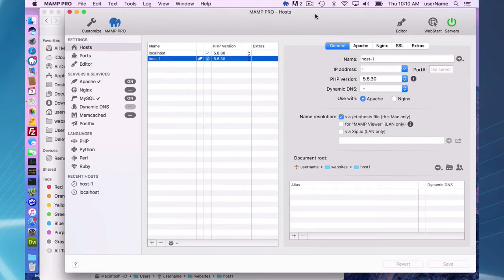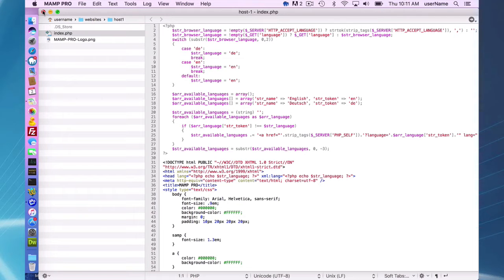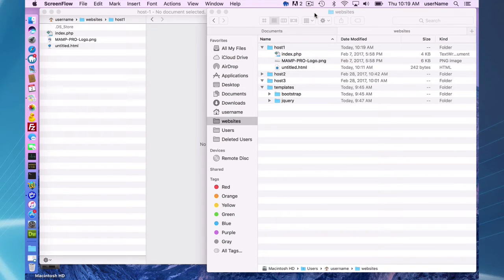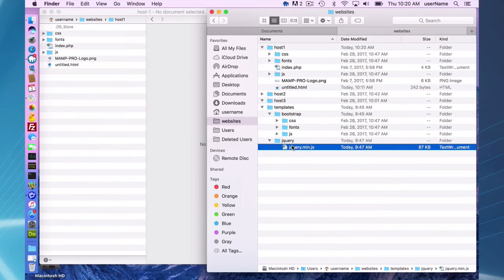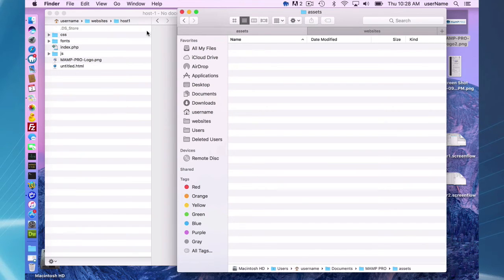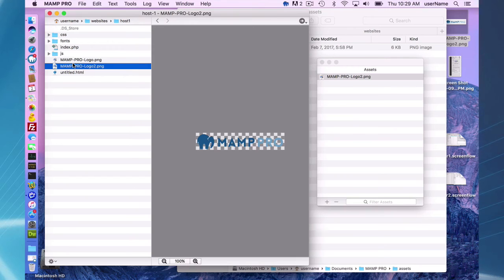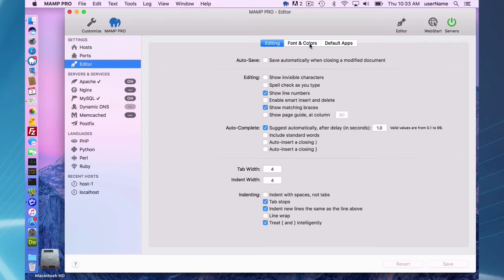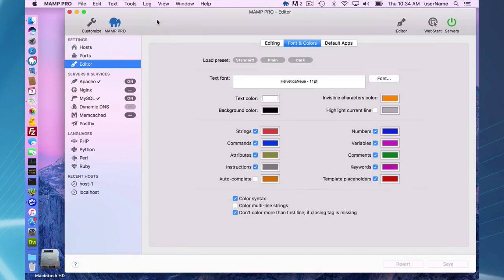39 MAMP PRO 4 - Editor Basic Features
This video shows the basic features of the MAMP PRO Editor.